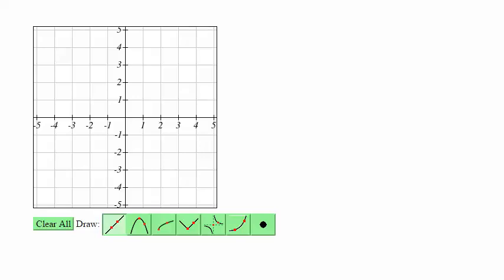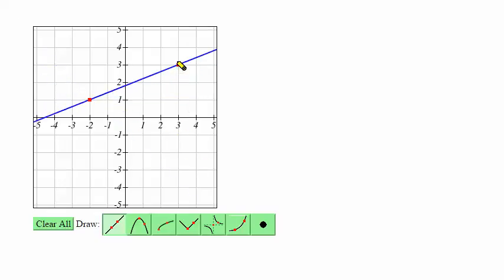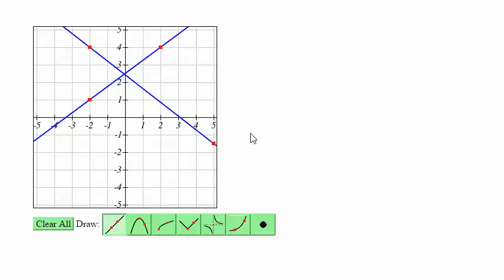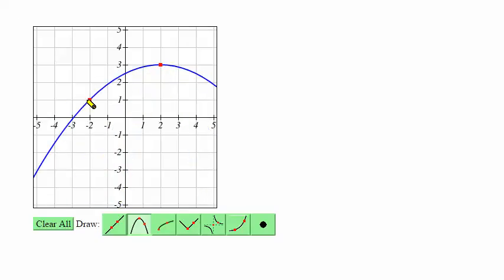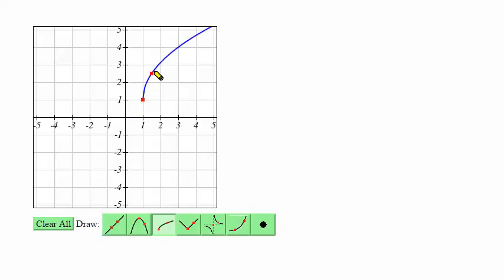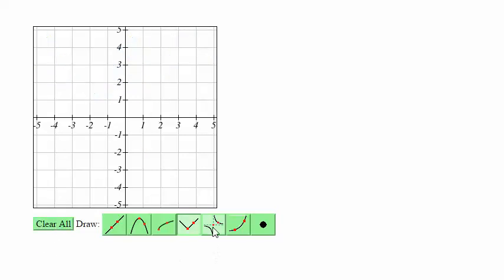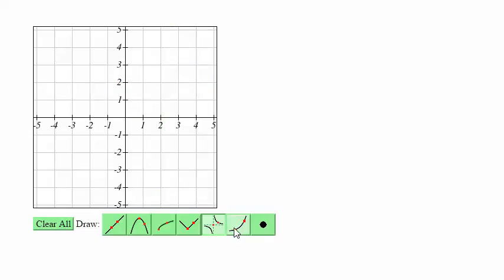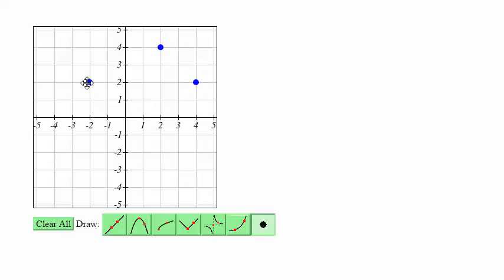Graphing Algebraic Functions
Using the graphing tools in MyOpenMath/WAMAP/IMathAS to graph lines, parabolas, absolute value functions, etc.